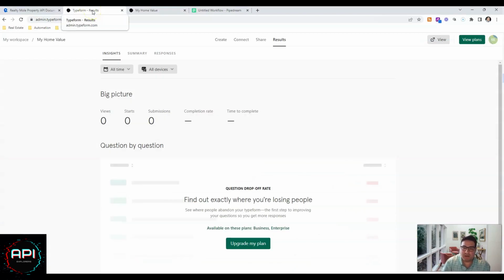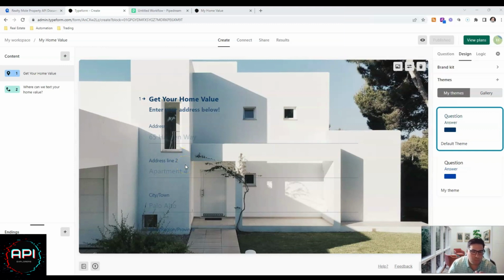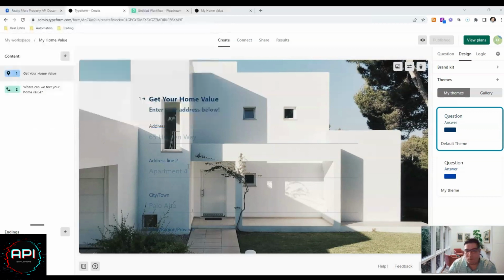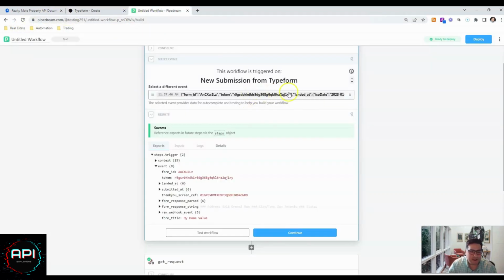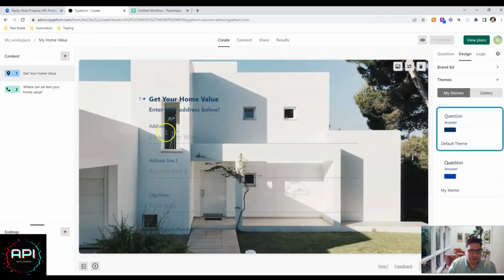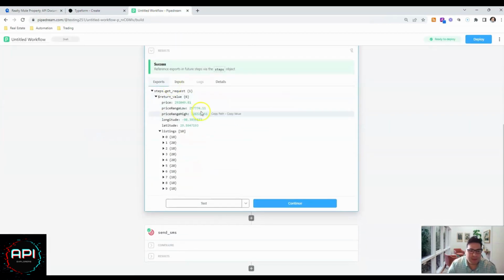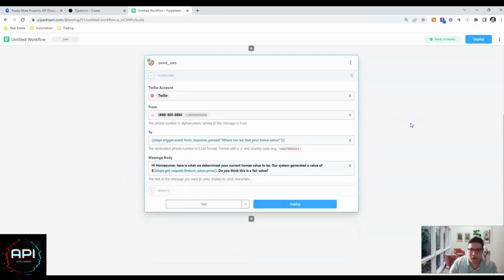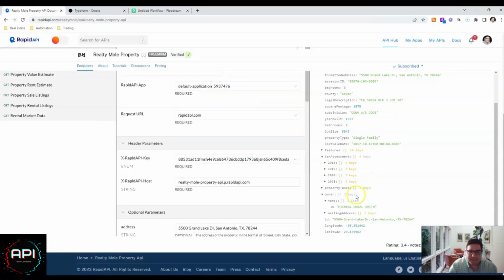Generate Real Estate Seller Leads with Typeform: A Step-by-Step Guide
In this video, you'll learn how to use Typeform and home values to generate real estate seller leads. We'll walk you through the steps of creating a Typeform survey and how to use home values to target the right people. You'll also get tips on how to make the most out of your lead generation efforts and how to use the data gathered from the survey to improve your marketing strategy. By the end of this video, you'll be well-equipped to use Typeform and home values to generate real estate seller leads. @Typeform  @twilio